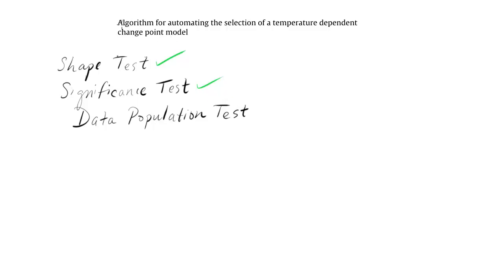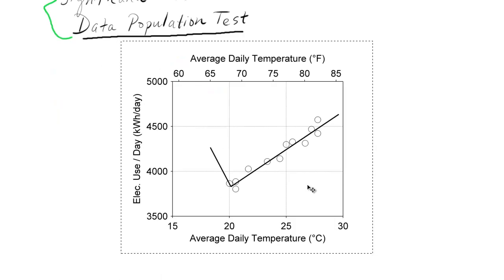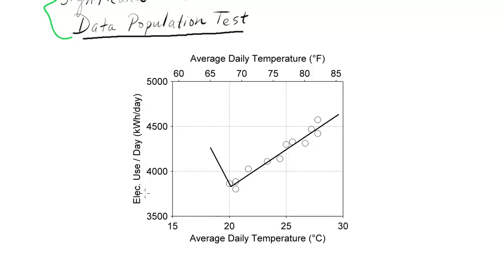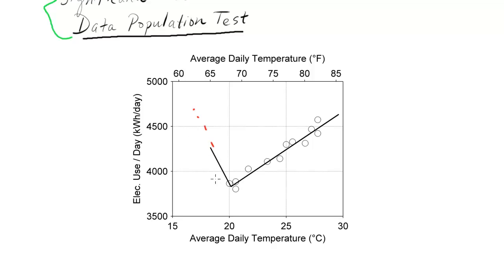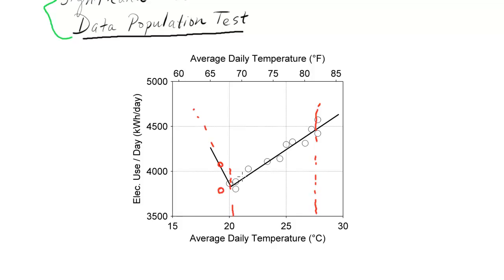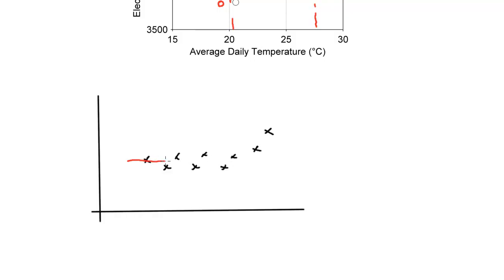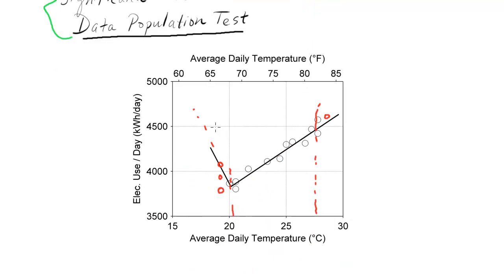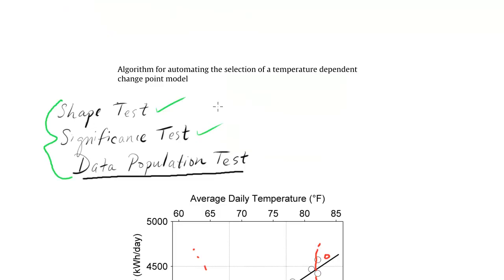Algorithm for automating the selection.... Pt. 4: The data population test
Covering the third and final test used in the algorithm.